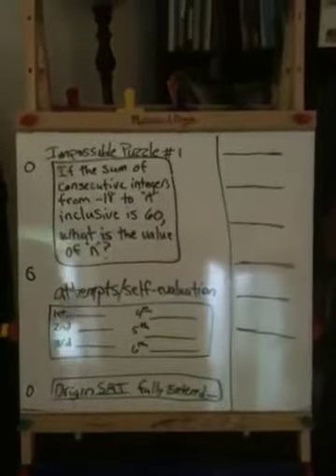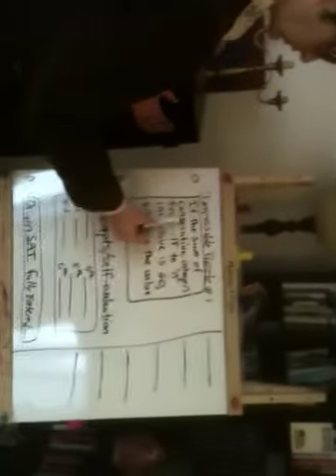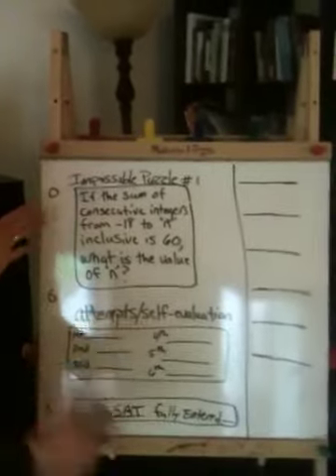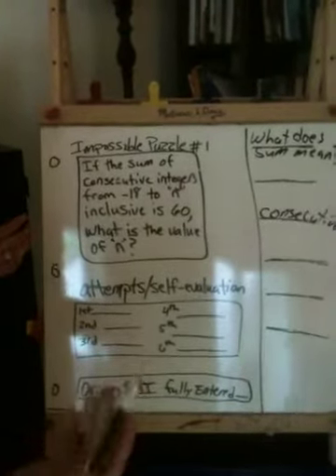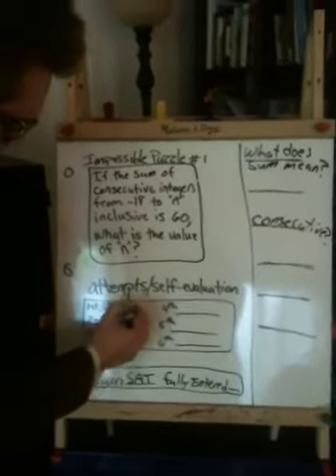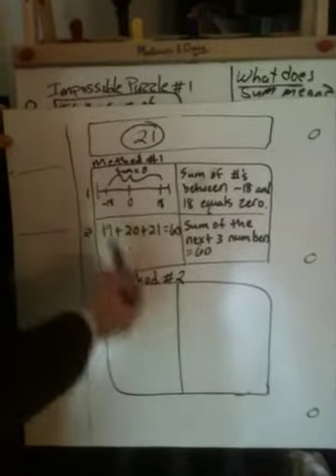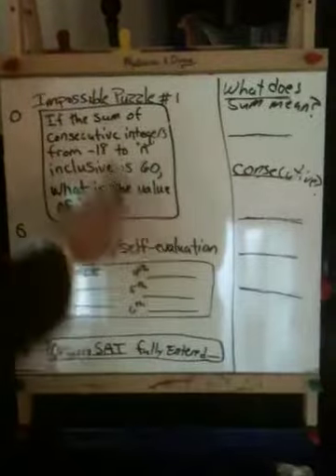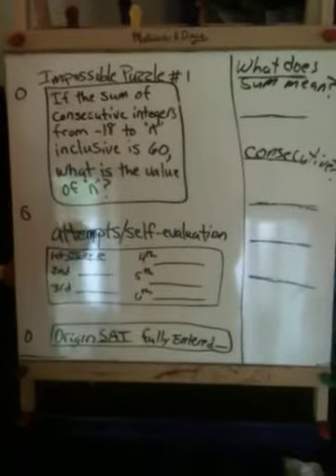Summer math: "Professor" Rottweiler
Introductory video A